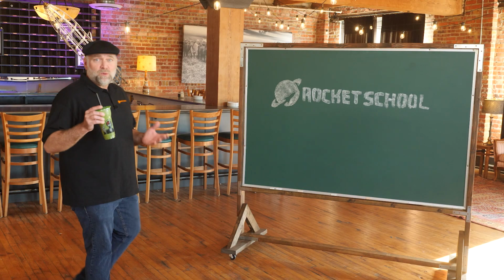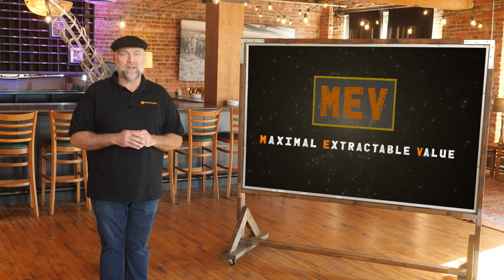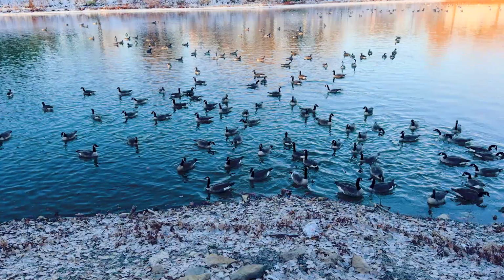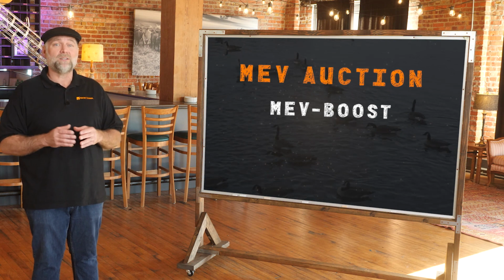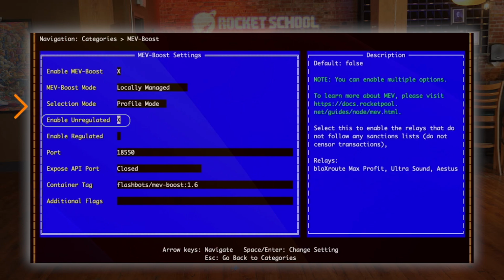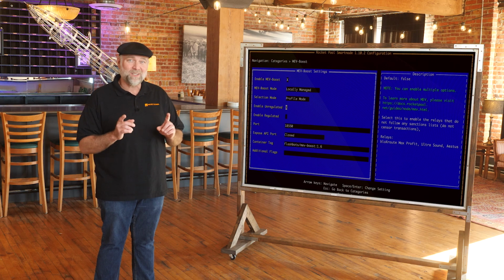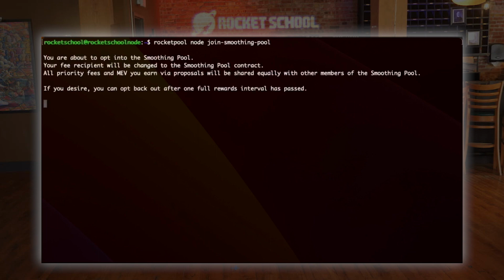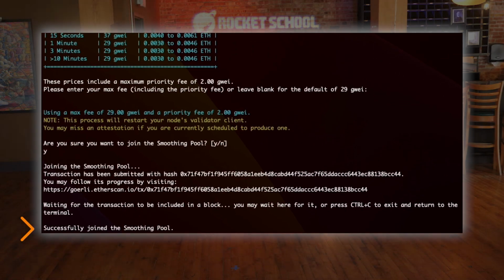2.10 The Smoothing Pool and MEV